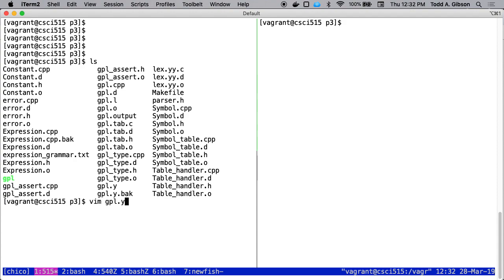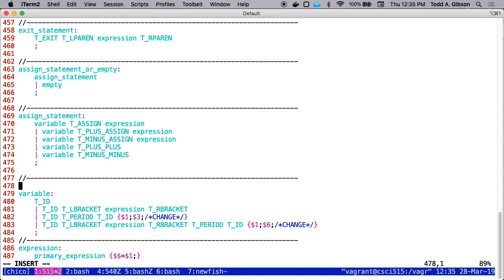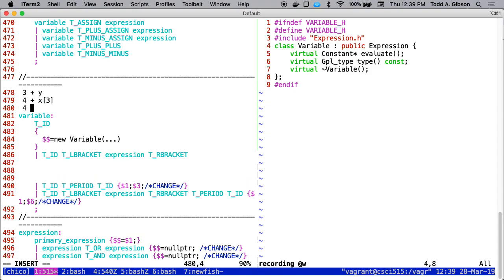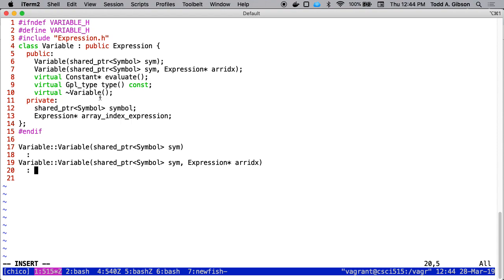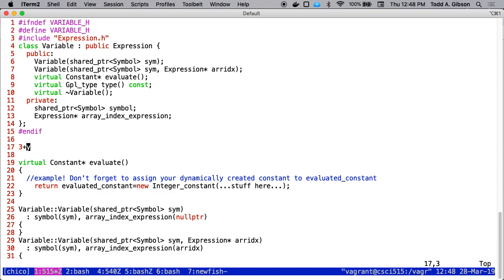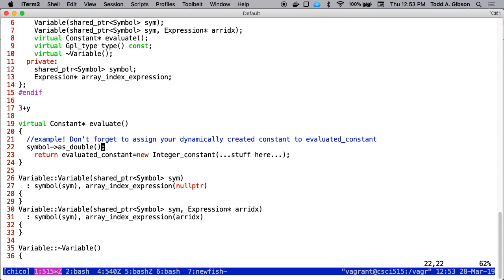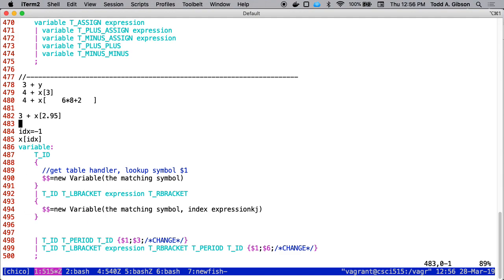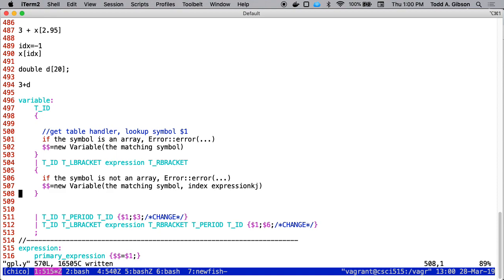Screencast csci515 2019 03 28